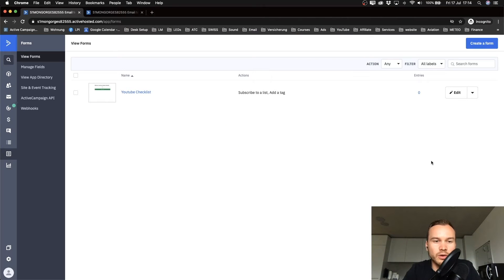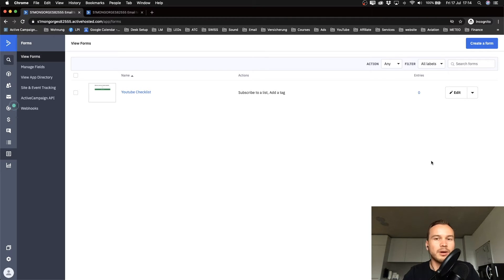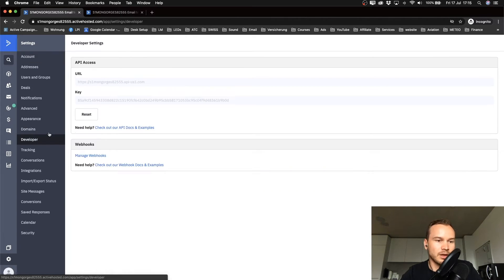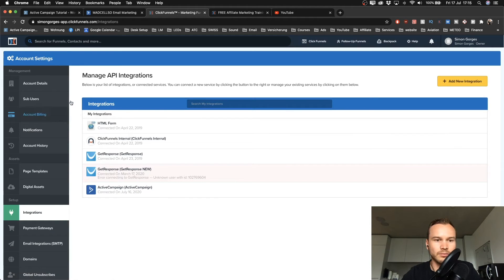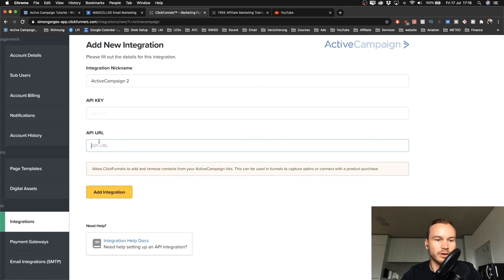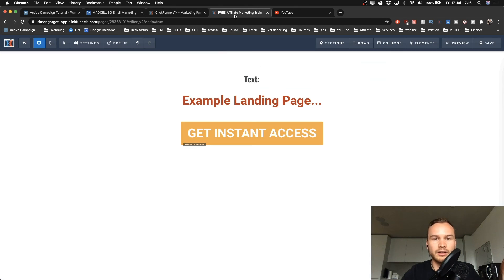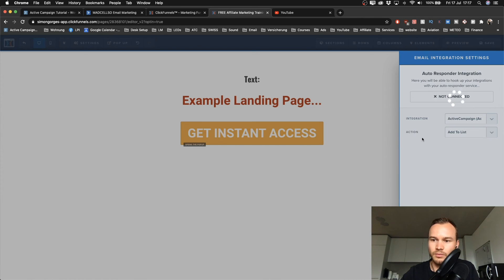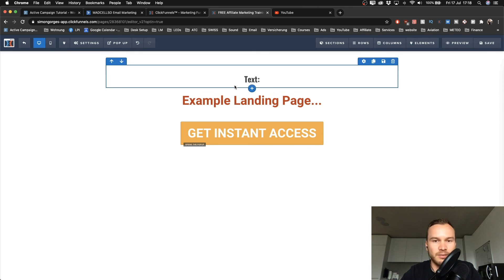How to Integrate ActiveCampaign with ClickFunnels 2024 (Step-by-Step)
In this video I'll show you step-by-step how to integrate ActiveCampaign with ClickFunnels!